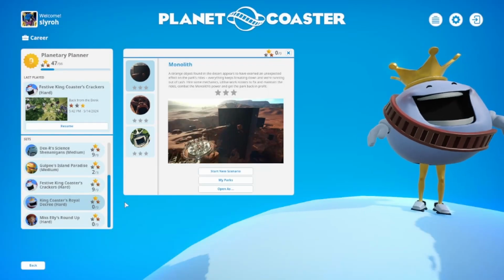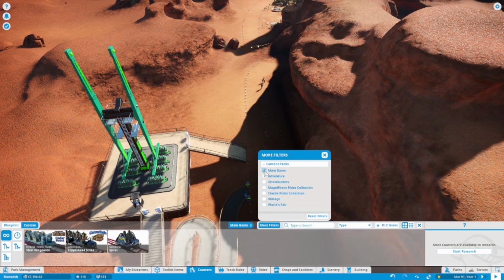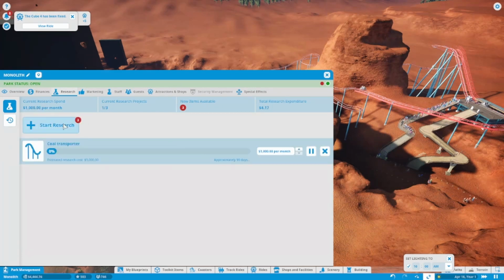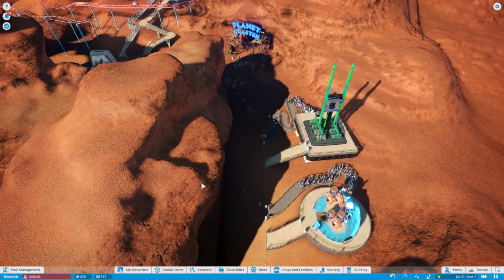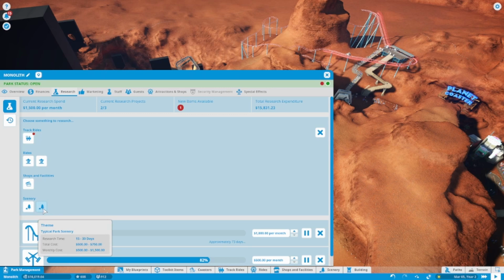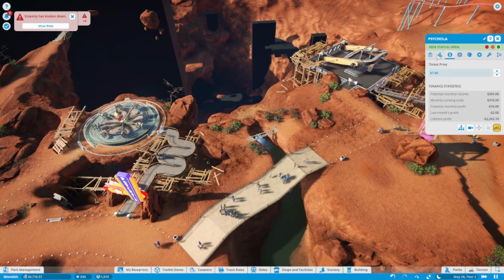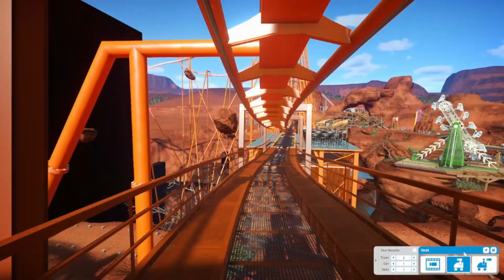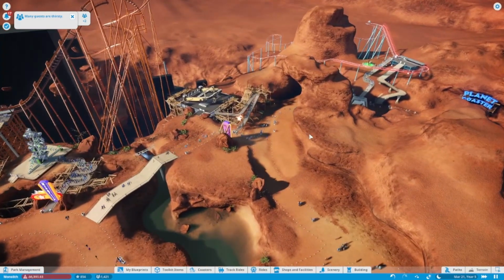Planet Coaster Career Mode - Monolith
I'm back with more Planet Coaster career mode and I have mixed feelings on this one, but it wasn't too hard overall.